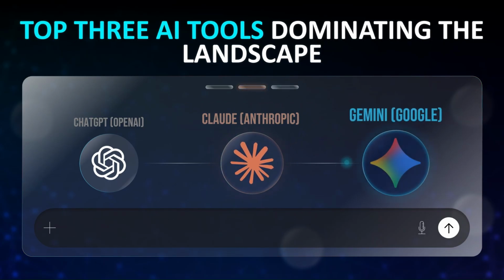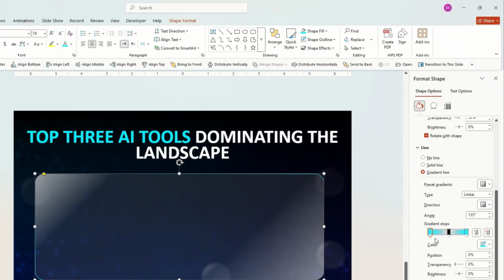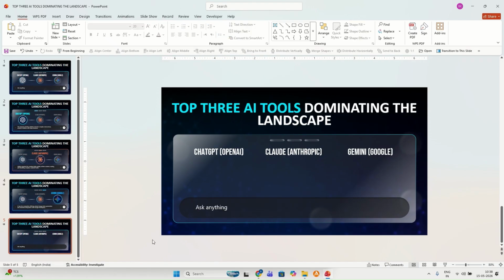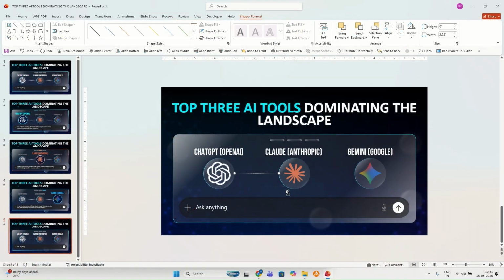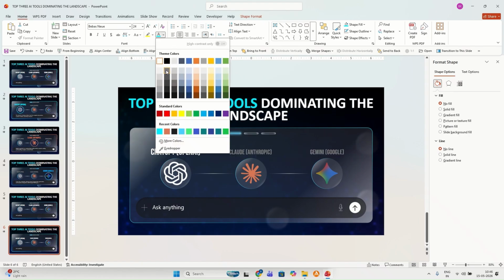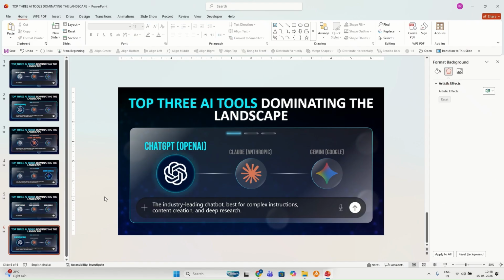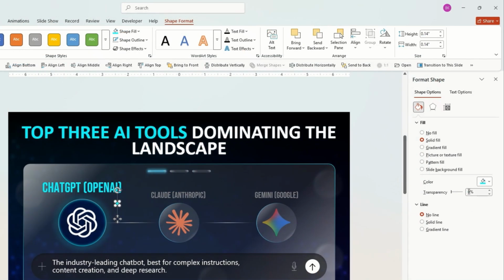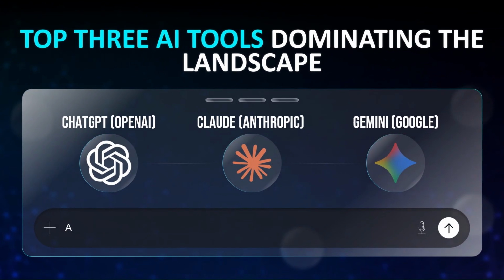How I Design Tech-Themed Presentations in PowerPoint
Discover how to create a stunning Top 3 AI Tools Dominating 2026 presentation entirely in Microsoft PowerPoint. In this step-by-step tutorial, you'll learn how to design a modern technology-themed presentation using bold typography, glowing UI cards, AI-inspired visuals, smooth animations, and professional transitions—without using expensive design software.

Whether you're creating business presentations, YouTube content, product showcases, technology reports, or educational slides, these PowerPoint design techniques will help you create slides that look premium and engaging.

💡 In this tutorial you'll learn:
✅ Professional cover slide design
✅ AI-themed presentation layout
✅ Glassmorphism & glow effects
✅ Modern typography techniques
✅ Icon and logo placement
✅ Smooth PowerPoint animations
✅ Professional transitions
✅ Presentation storytelling